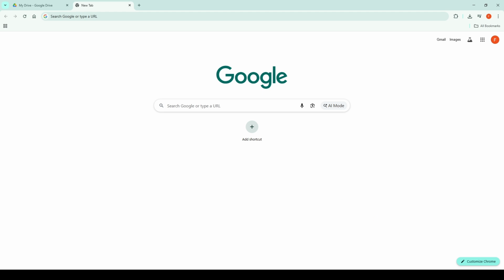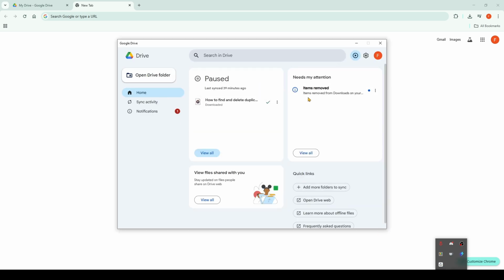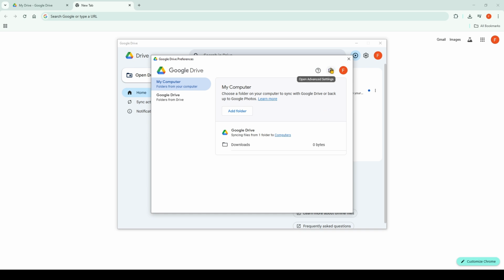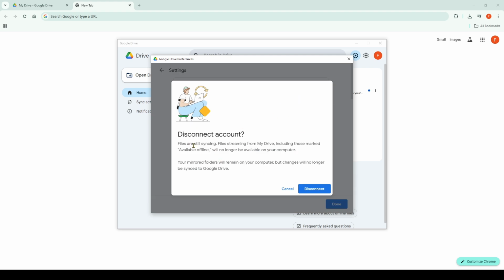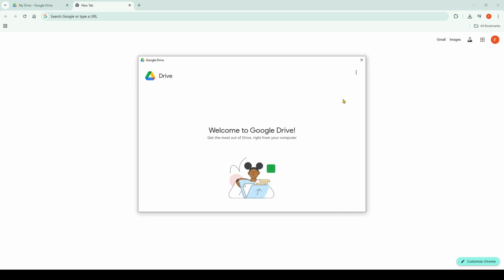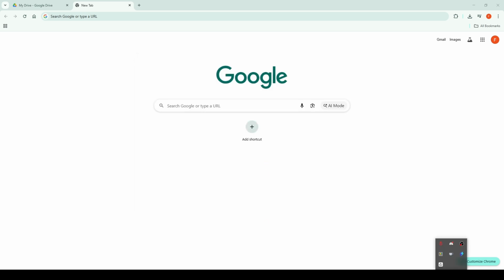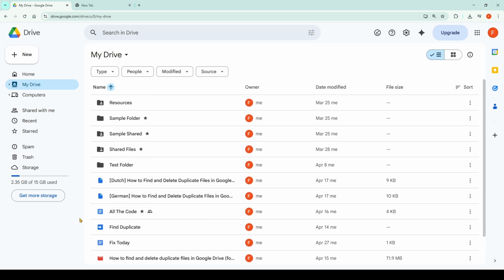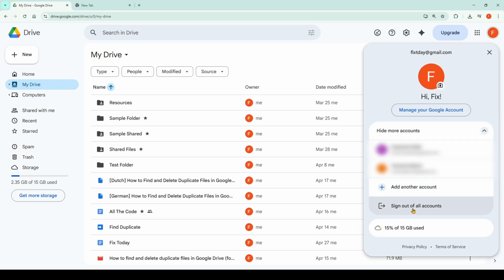How to Log Out of Google Drive on Windows and Mac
Learn How to Log Out of Google Drive on Windows and Mac step by step.

In this tutorial, I’ll show you exactly How to Log Out of Google Drive on Windows and Mac in a simple and beginner-friendly way. Follow along and you’ll have it set up in just a few minutes.